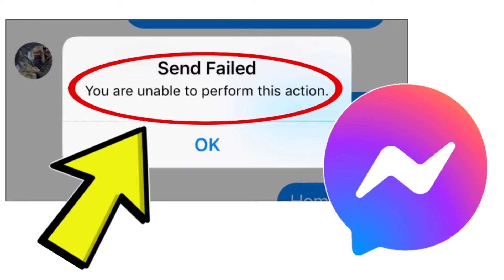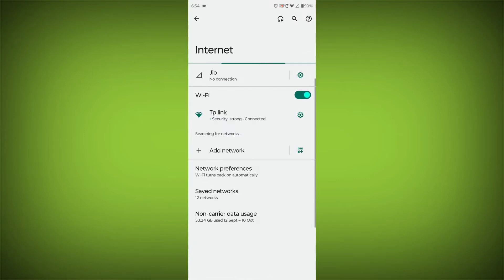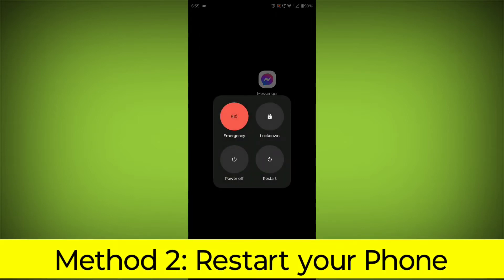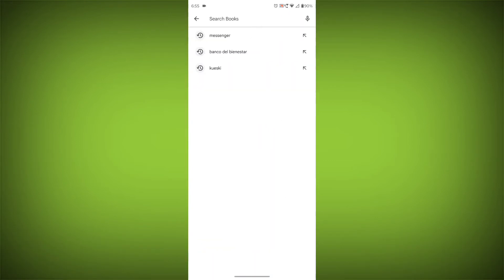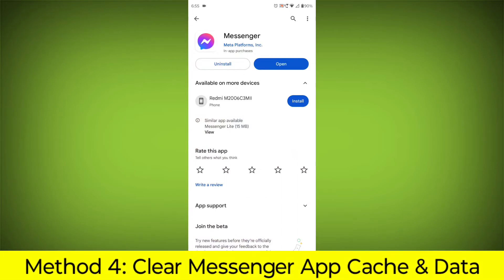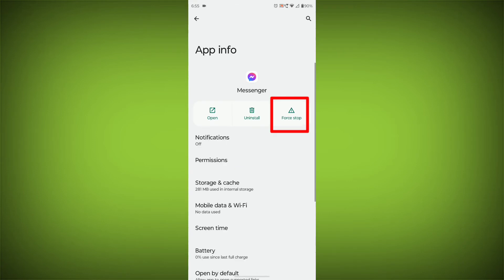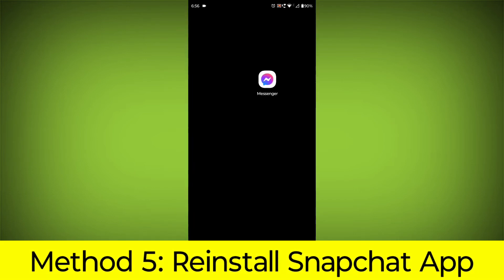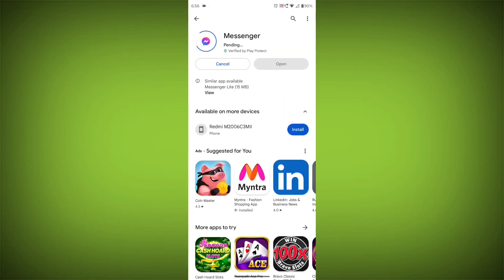How To Fix Facebook Messenger App Send Failed You are unable to perform this action. Problem Solved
Talk soon,
Abid Akay